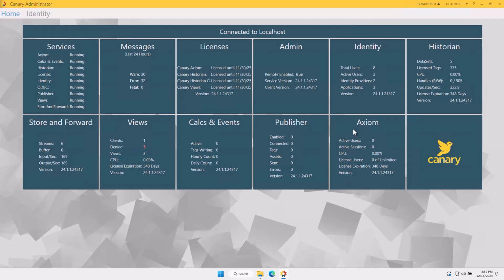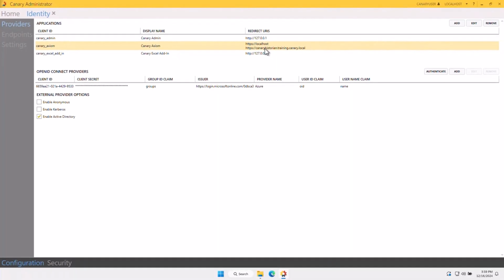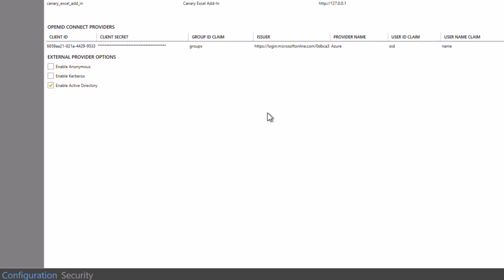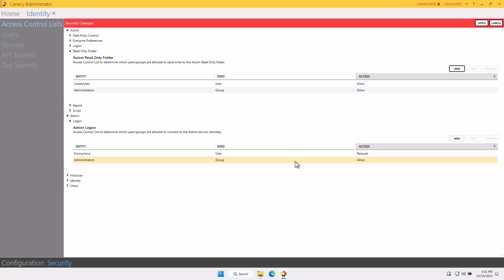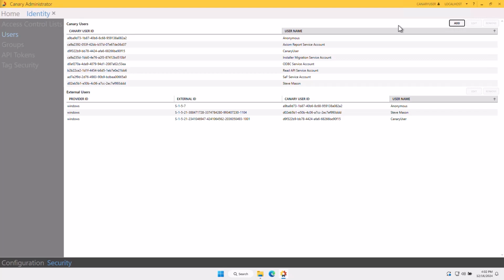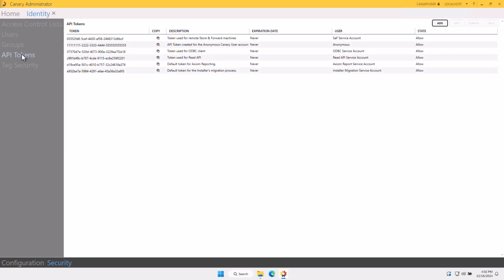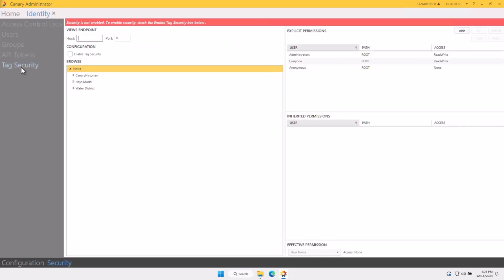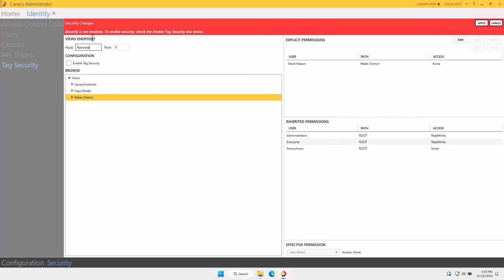Identity Tile - Canary Admin 5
In this video, we explore the Identity Tile in the Canary Admin Client. Learn how to:
    - Enable external identity providers (e.g., Azure, OpenID)
    - Configure access control lists for system permissions
    - Manage internal Canary users and groups mapped to external accounts
    - Create and assign API tokens for secure integrations
    - Set up tag-level security to control read/write access to data
    - Maintain centralized security across multiple View services